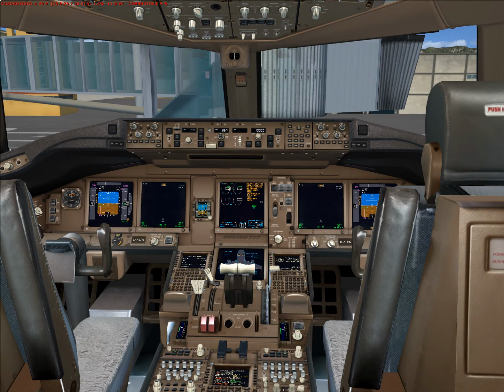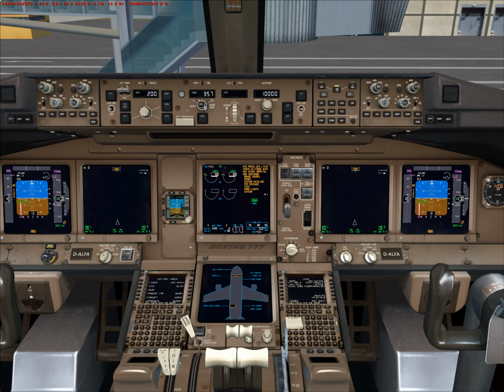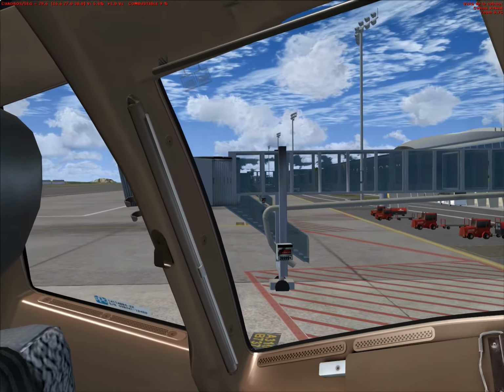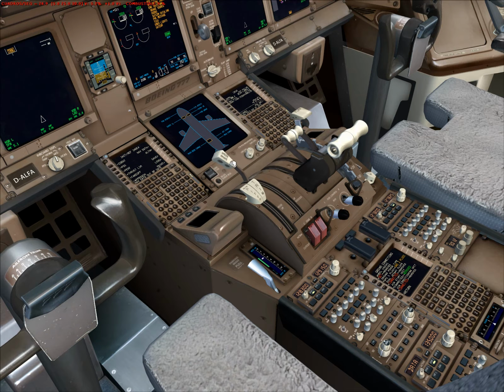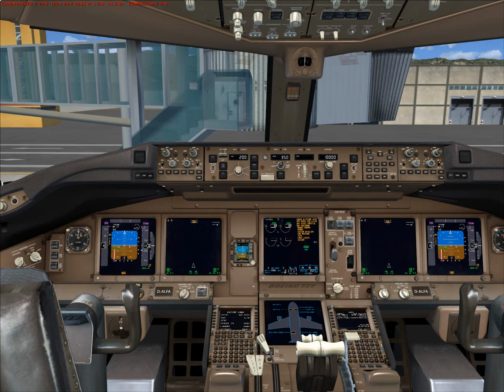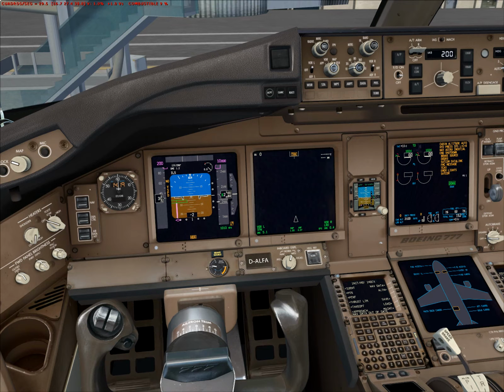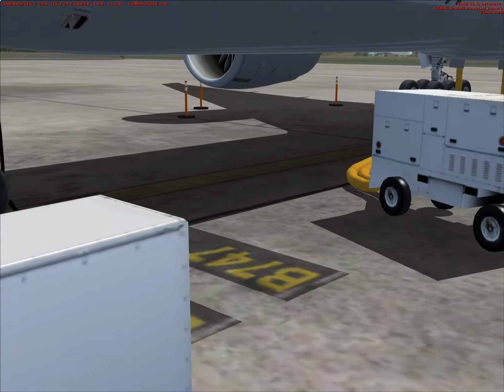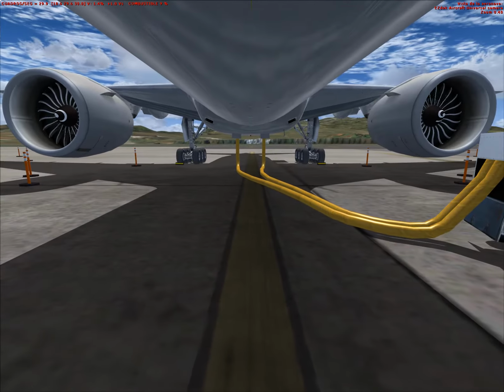Setting up the views on the PMDG 777 with EZdok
In this video I'll discuss the views you want to have for flying the PMDG 777 effectively in conjunction with EZdok!

I forgot to mention the irritating "viewpoint shifting bug" inherent to FSX. You should prove that the views work like in this video